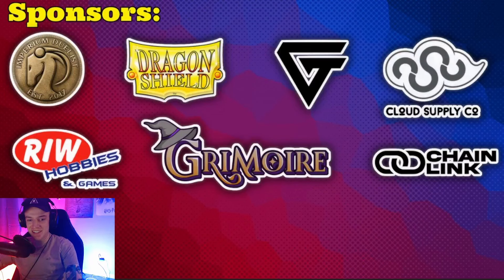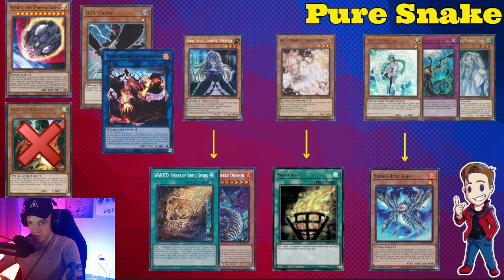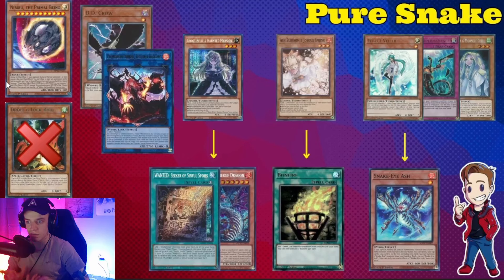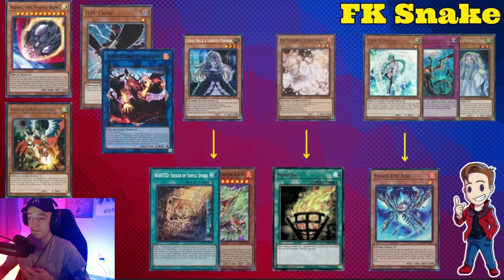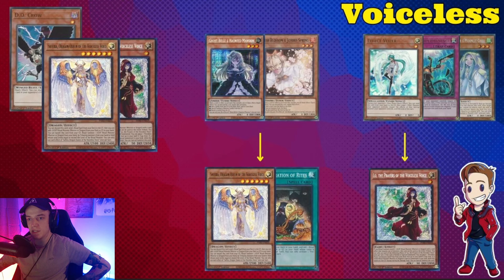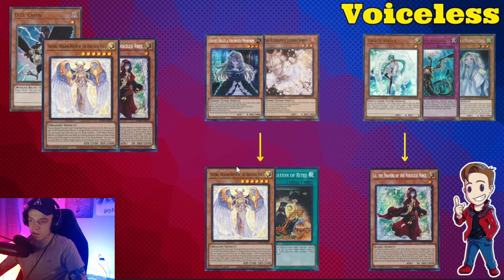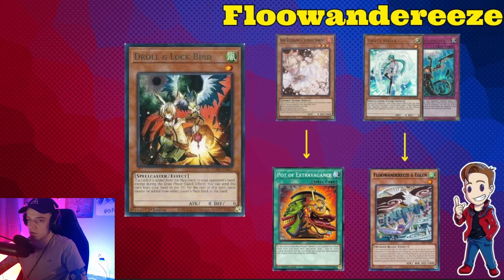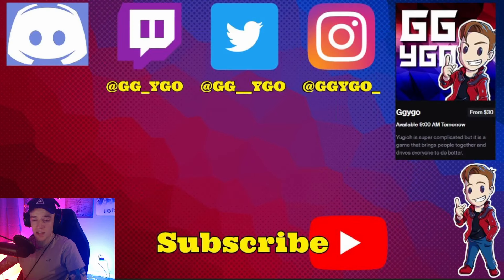WHERE TO HANDTRAP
0:00 Intro
Pure Snake - 0:26
FK Snake - 2:25
Voiceless Voice - 3:27
Branded - 4:45
Floowandereeze - 5:22
Kashtira - 5:34

Code: GGYGO

Code: GGYGO5

Code: GG5

Code: ggygo10